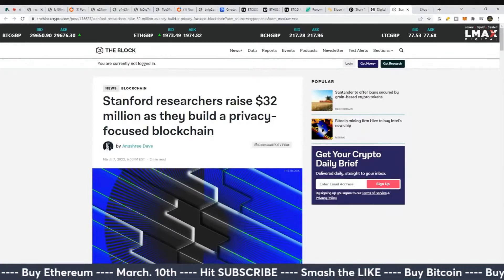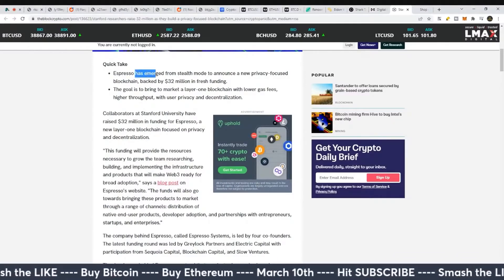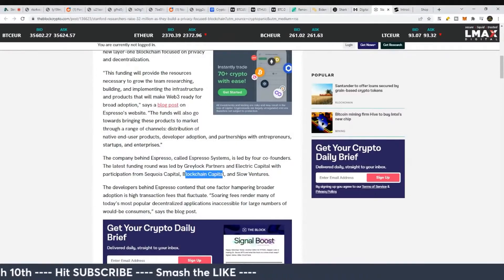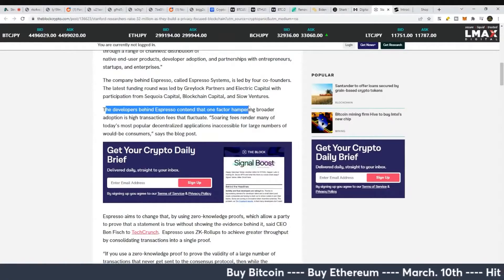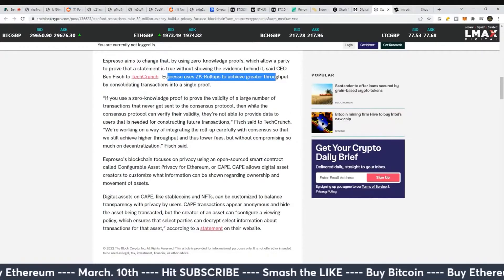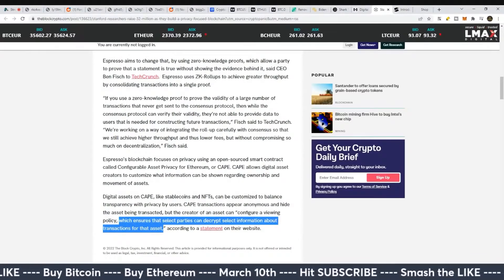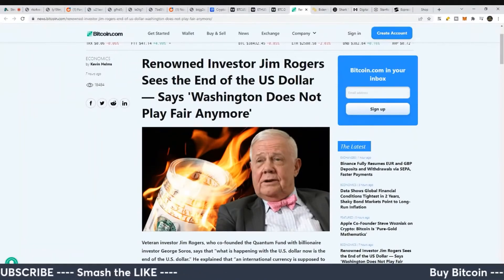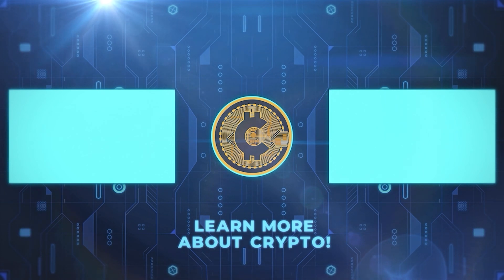This University Is Creating Privacy Focused Blockchain Tech!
Cultivate Crypto live streams every Tuesday, Thursday, and Friday at 8am EST / 1pm UTC.
On Wednesdays I start at 9am EST / 1pm UTC on the Tokyo Crypto Show.
On Sundays the MOONGANG unites from 10pm EST / 2am UTC.

Join the News Letter or book a 1-on-1 consultation via my

Or TIP with Bitcoin:
1F58sc4kXufkmBiYUH9tki9hBugjHxswps